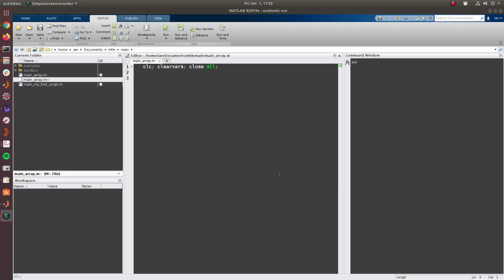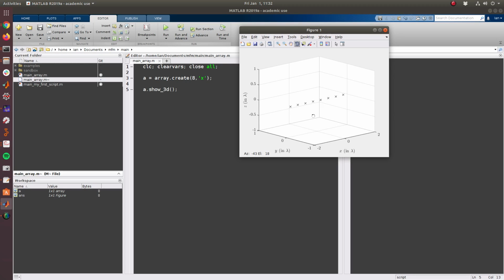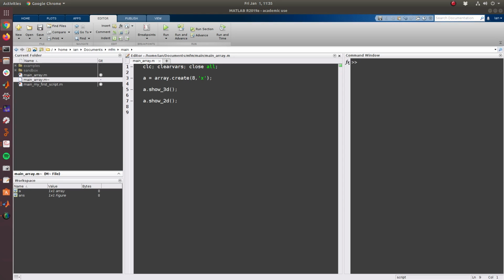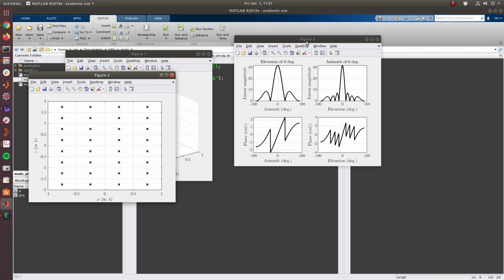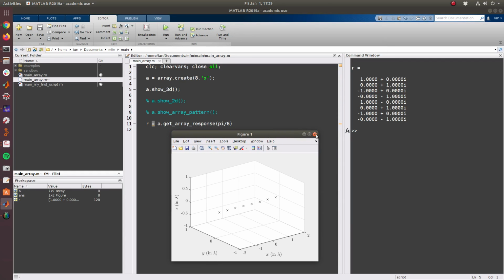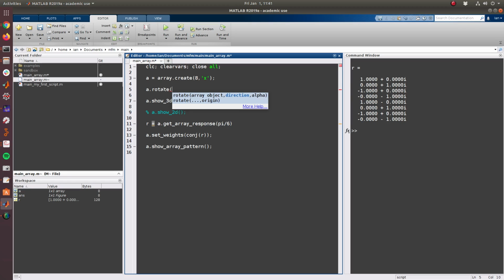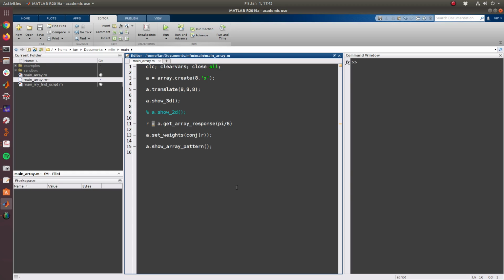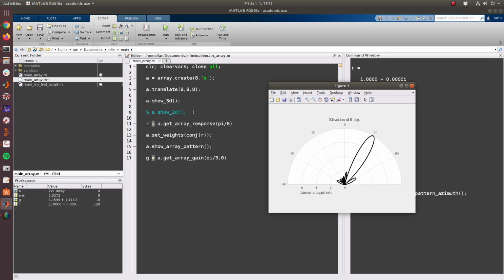The Array Object | MIMO for MATLAB